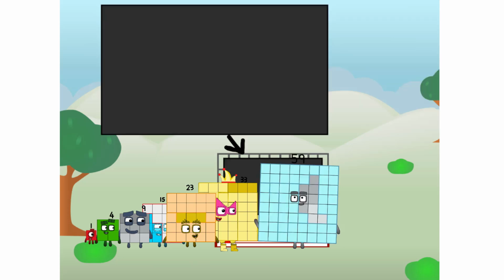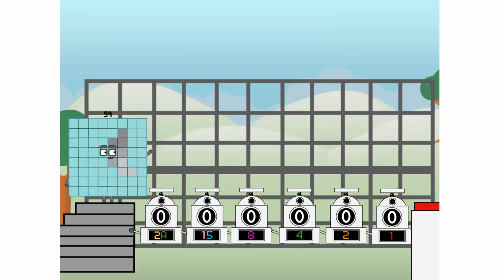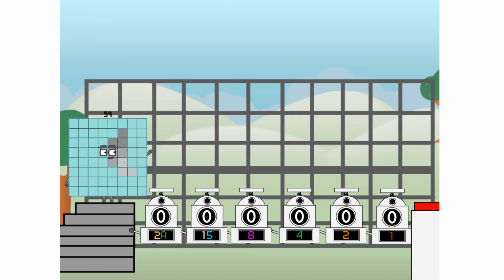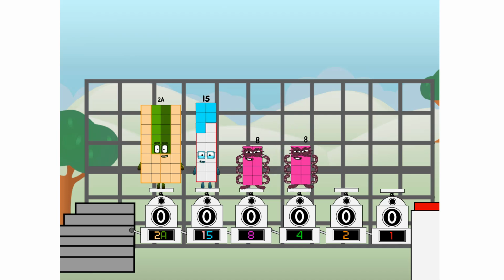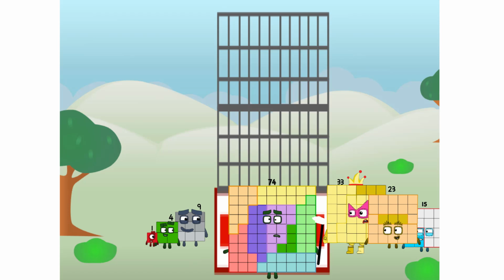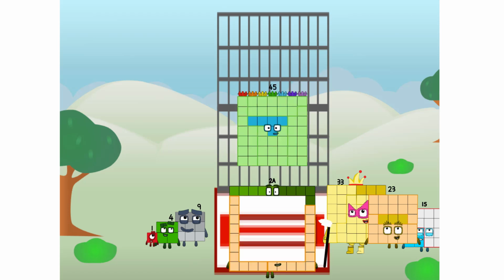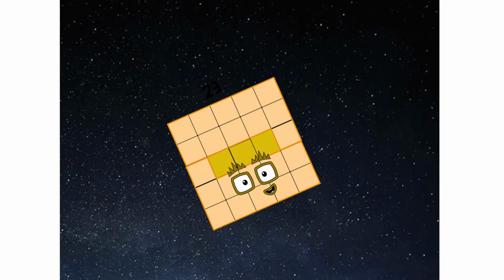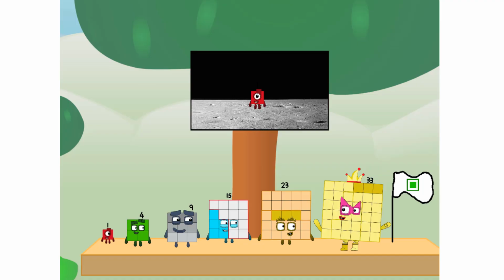Numberblocks Math: Undecimalblocks Square on the Moon | Numberblocks Step Squad | LEVEL 2 | #310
About Numberblocks
123 - Numbers Cartoon For Kids​
Numberblocks Lore
Numberblocks Math
Numberblocks - Additions
Numberblocks Addition
Numberblocks Adding